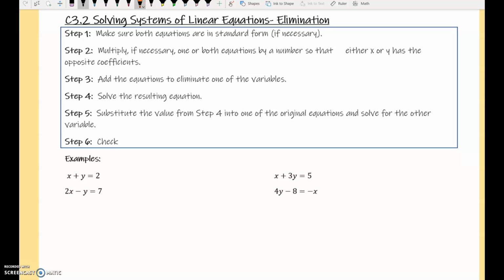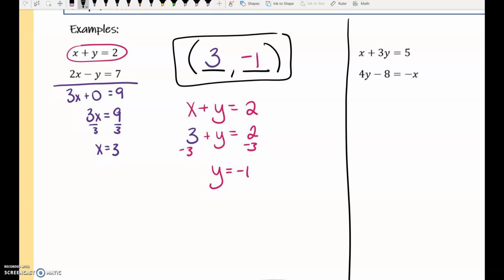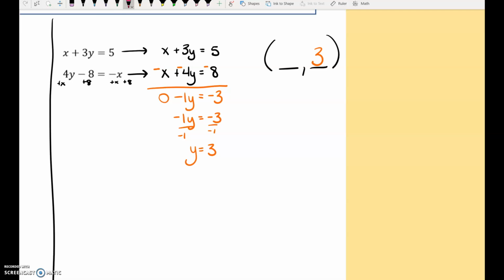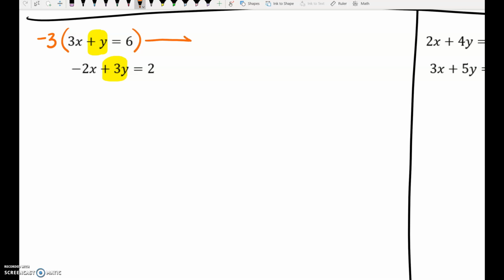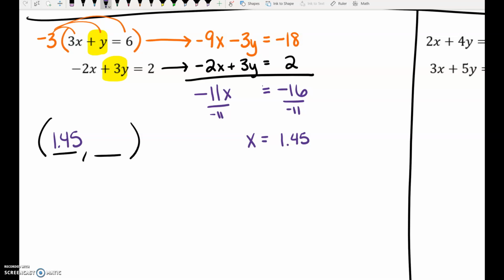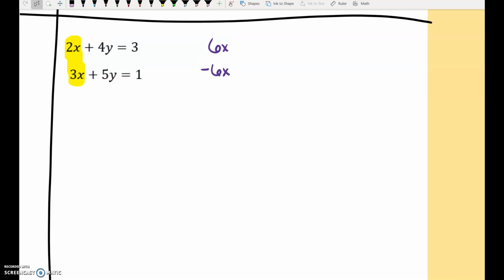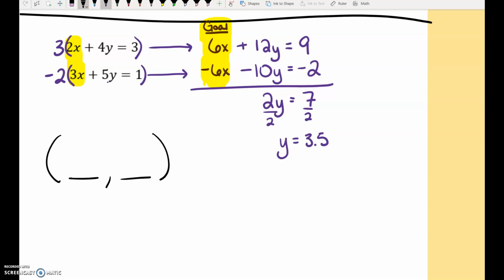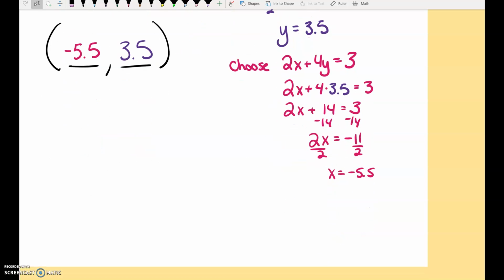A2 C3.2 Part Two - Solve Systems using Elimination